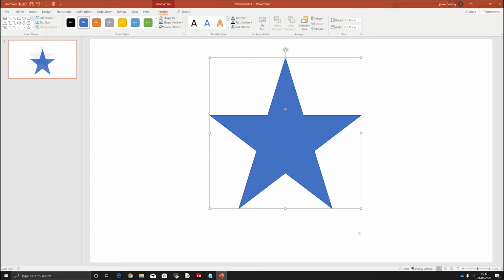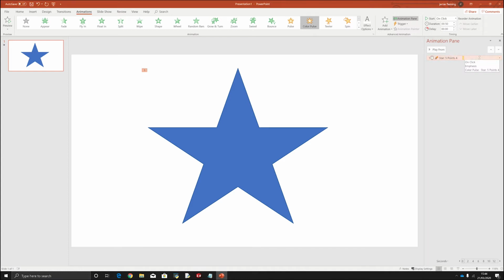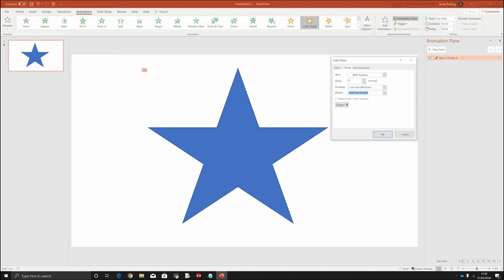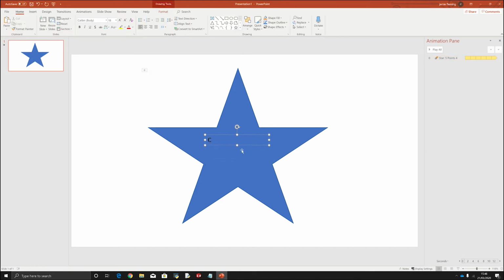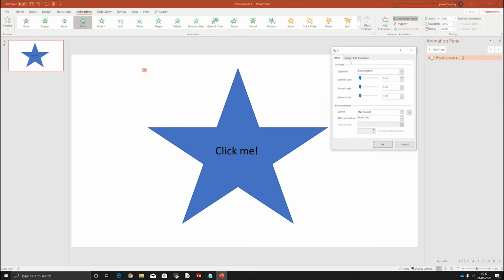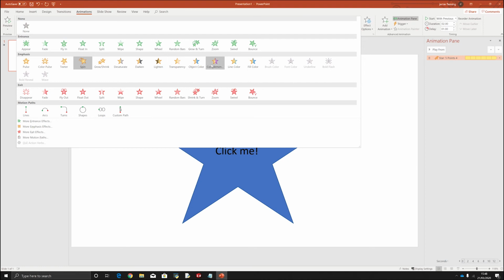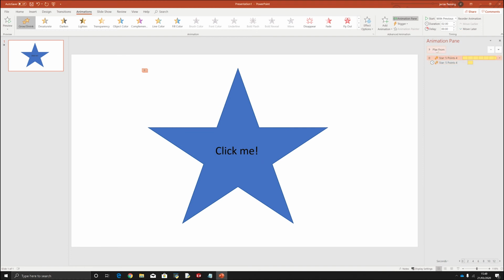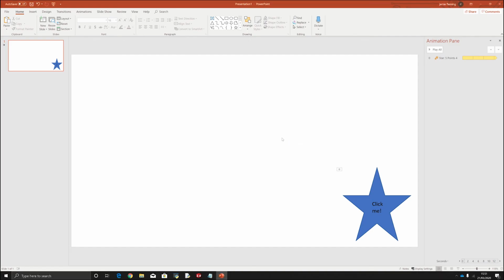Making animation repeat and other effect options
This video is to teach you how to make animations repeat and look at some of the other animation effects to enhance your PowerPoint.